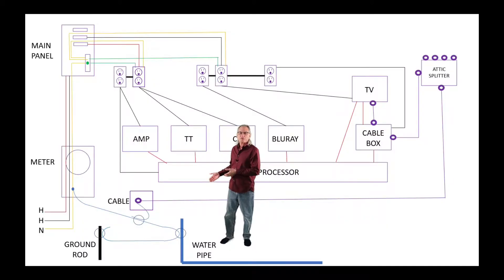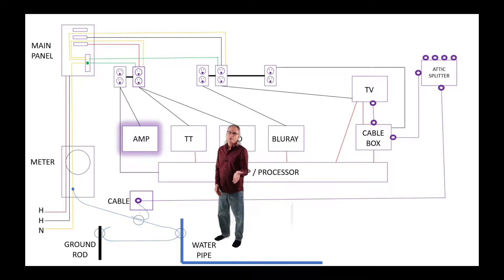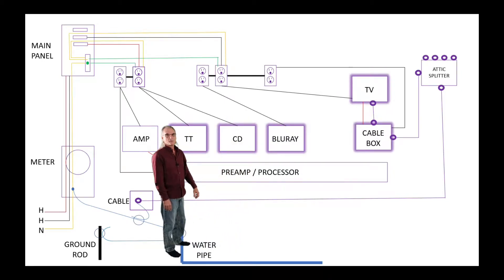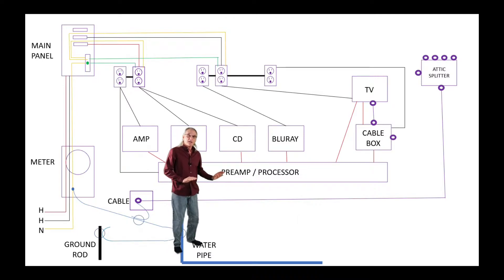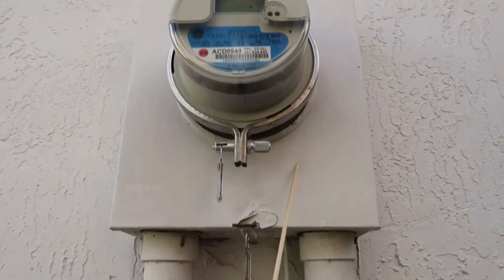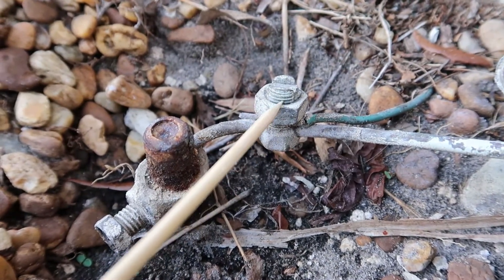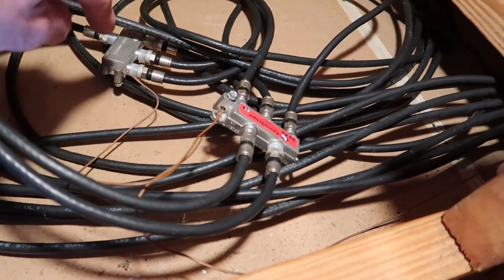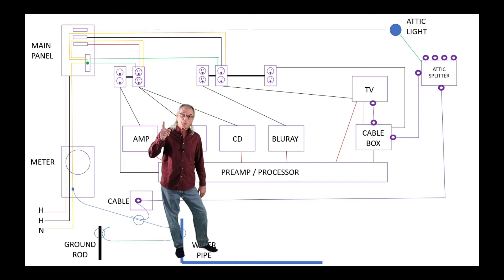Stereo Hum Diagnostics And Repair For $0.00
I had a hum in my A/V system that did not change with the volume.  I had a ground loop and here is how I fixed it for $0.00, plan on spending a couple hours to fix it.